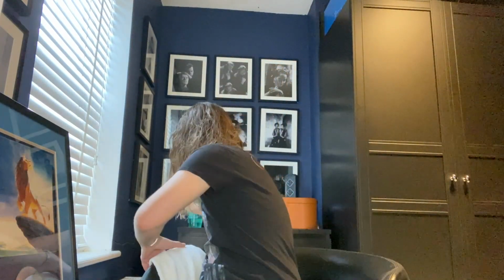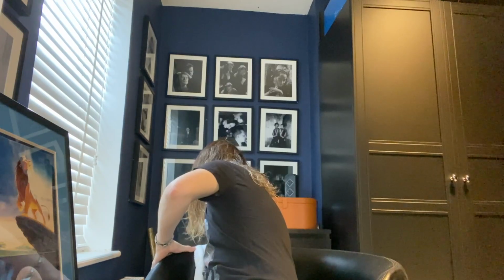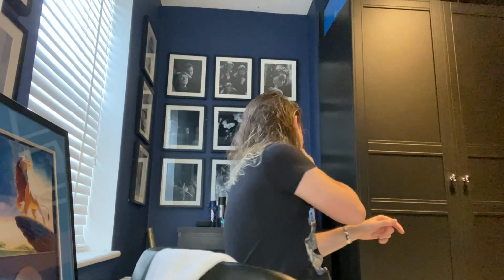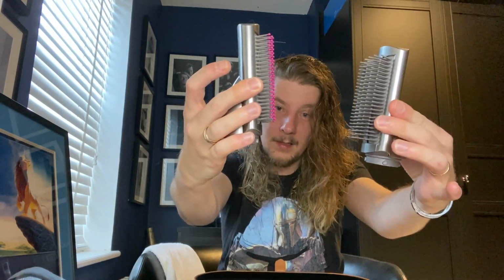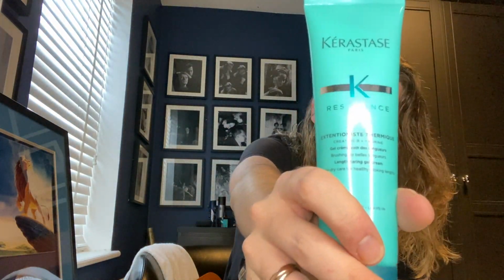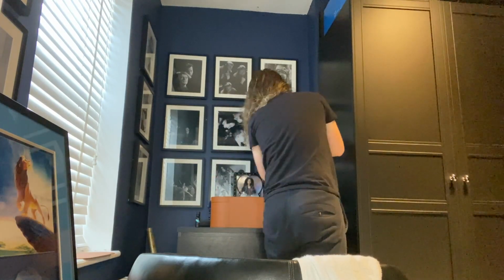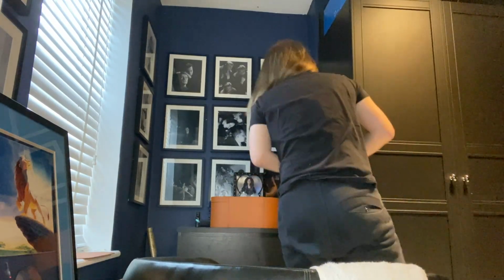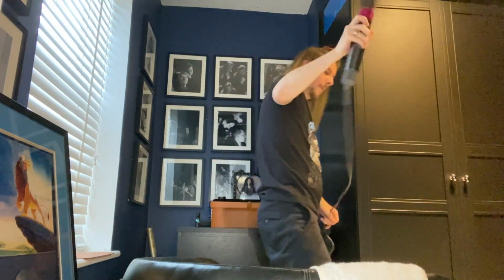Long Hair For Lads - How to Style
It's been a while since I posted but my hair has grown VERY LONG!
With not much content out there for guys like myself with long hair, I wanted to share my hair care routine.

hair, long hair, guys with long hair, long hair guys, men long hair, dudes long hair